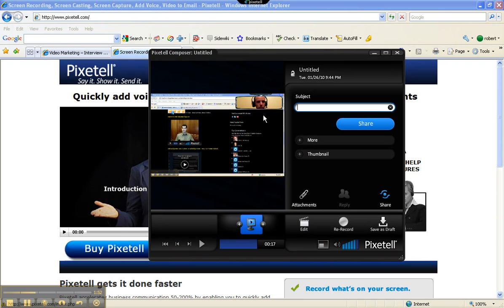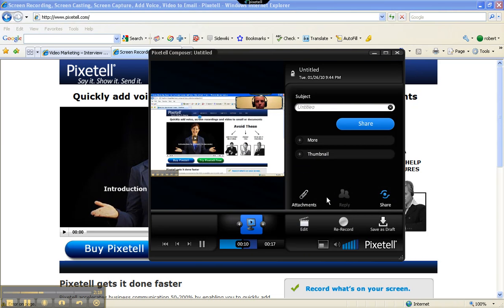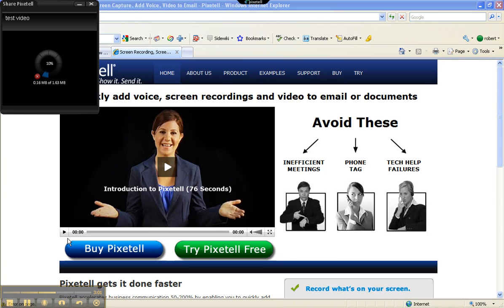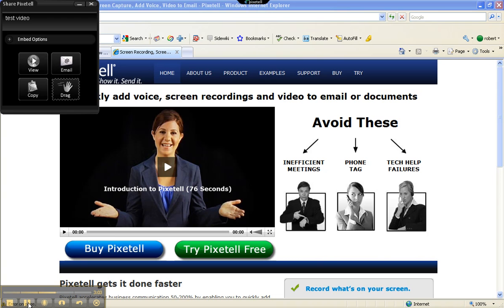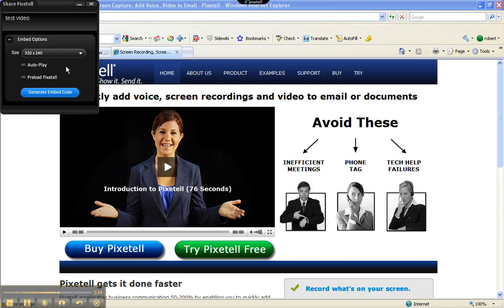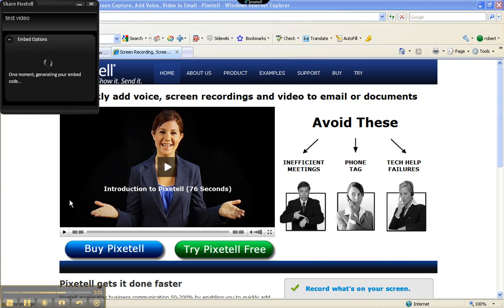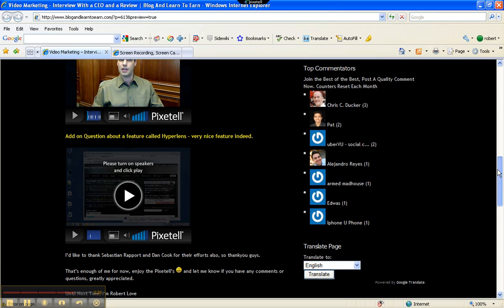video-marketing-pixetell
Captured by blogandlearn